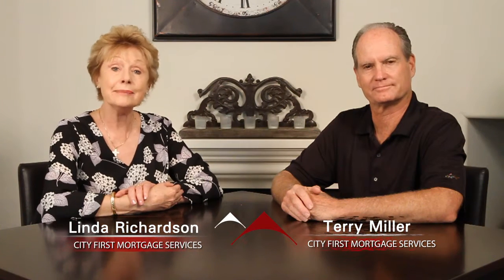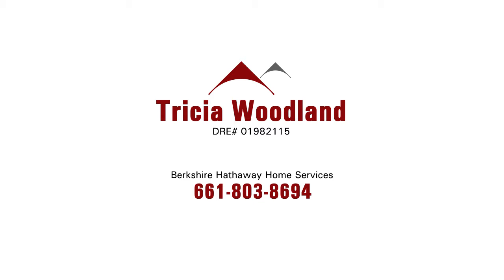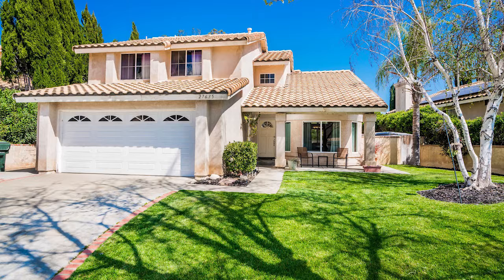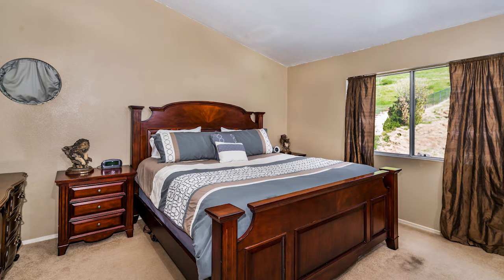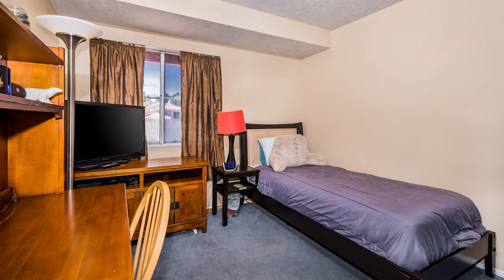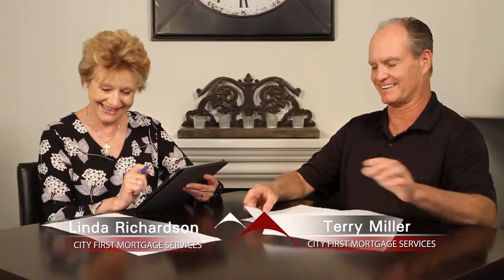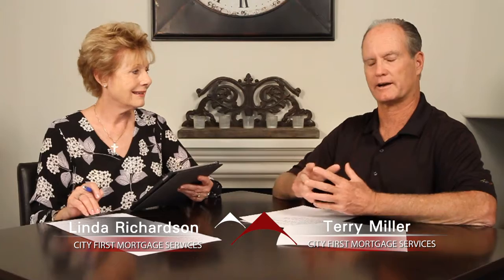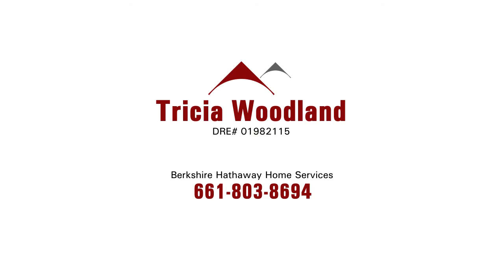Tricia Woodland Signature Listing on Firebrand Drive in Castaic E231